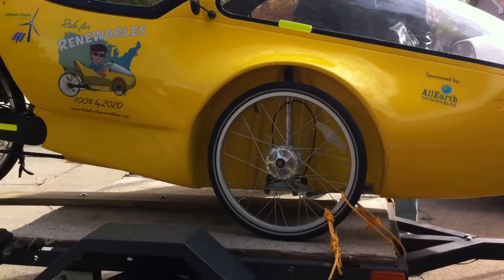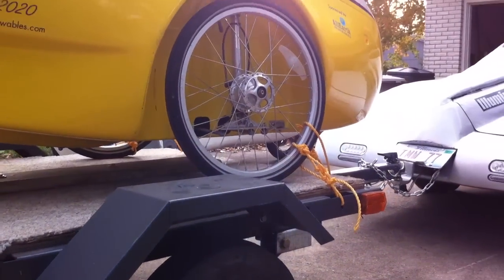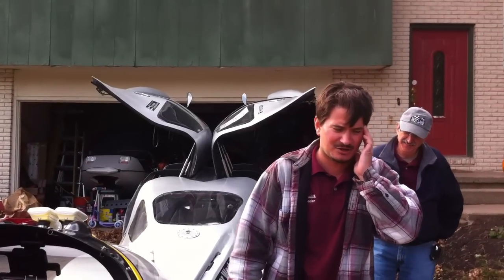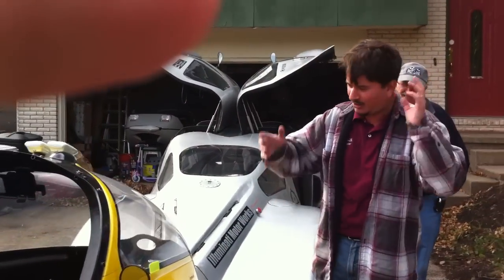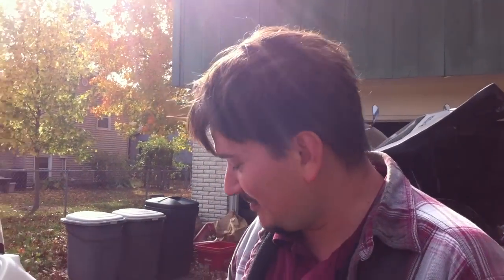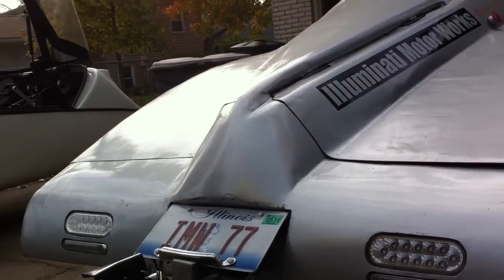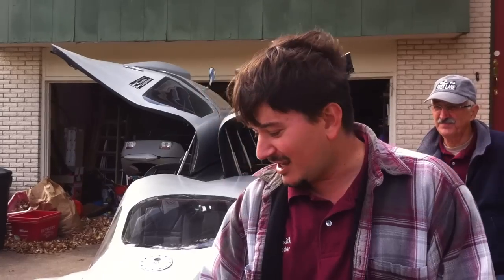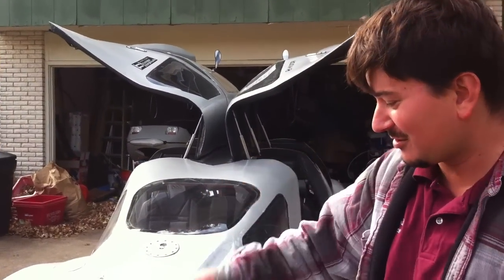Electric Car Tows Rocket Trike, Making History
Renewable Rider Tom Weis hears Kevin Smith, Team Leader of Illuminati Motor Works, explain how he engineered a system, on the fly, to successfully transport three adults, a trailer and a rocket trike 100+ miles from Springfield to Champaign, IL in his futuristic-looking electric car. This likely sets a world record for an electric car accomplishing such a feat.